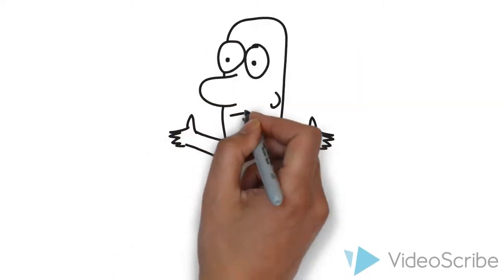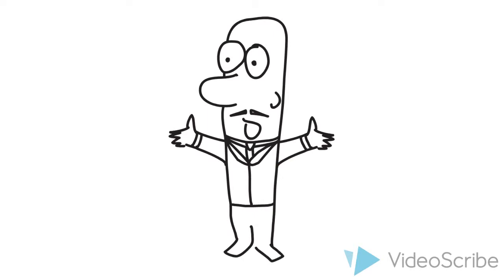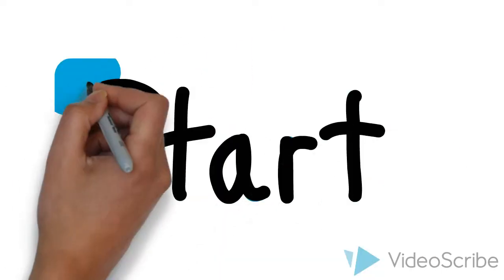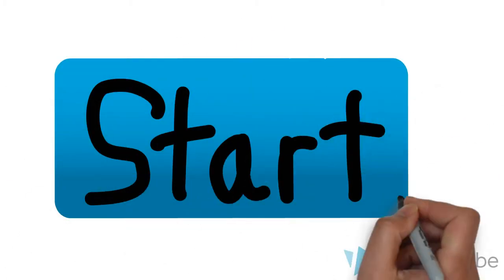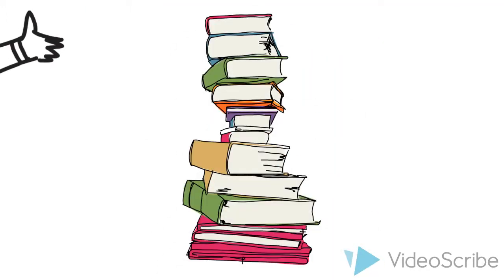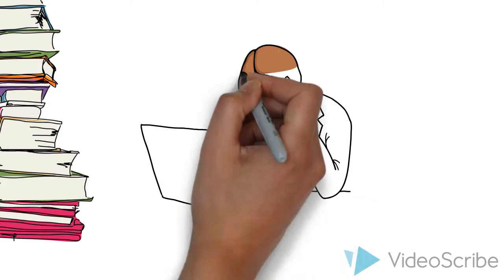The Practice Course